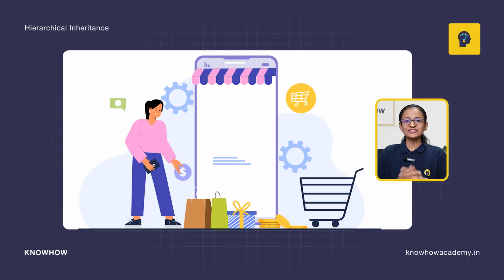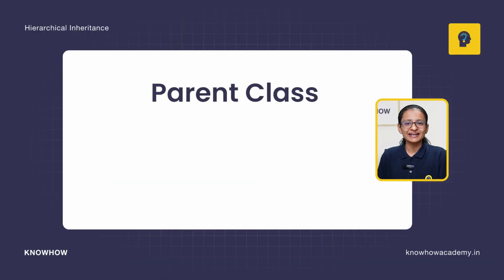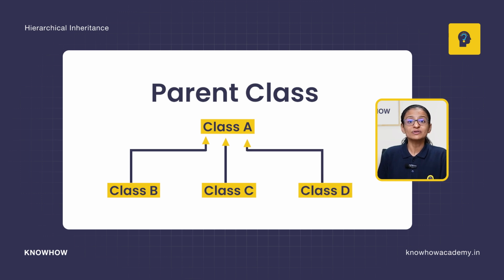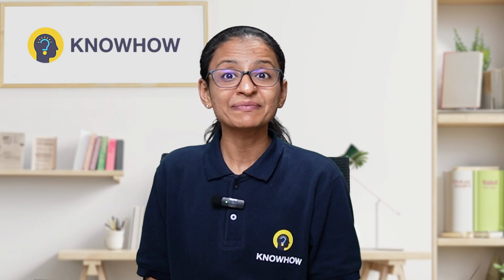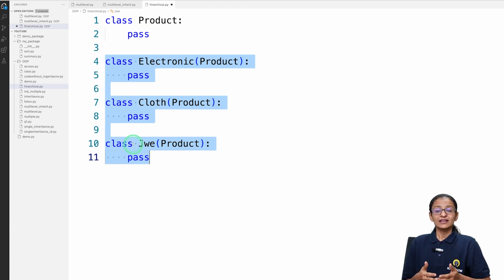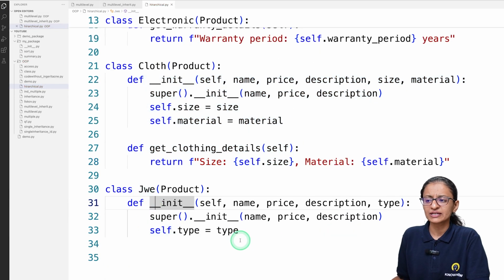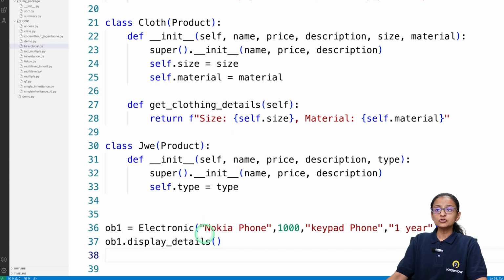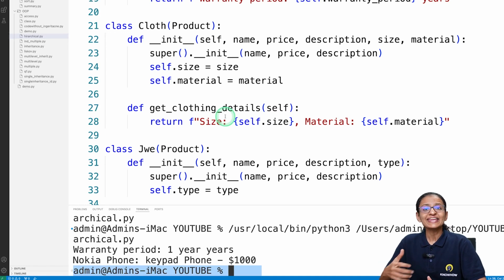Master Python's Hierarchical Inheritance with Real-Life Examples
In this video, KnowHow Academy introduces you to Hierarchical Inheritance in Python, an essential concept in object-oriented programming.

You will learn:

-Why hierarchical inheritance is needed in Python
-Real-life scenarios where hierarchical inheritance applies
-Practical, industry-level implementation examples
-Potential interview questions about hierarchical inheritance
-Common challenges and problems with hierarchical inheritance
Whether you're preparing for job interviews or building Python applications, this video will help you understand when and how to use hierarchical inheritance effectively.

Timestamp:
0:00 – Introduction
0:58 – Why Hierarchical Inheritance is Needed
2:05 – What is Hierarchical Inheritance
4:51 – Practical Implementation of Hierarchical Inheritance
9:40 – Interview Questions Related to Hierarchical Inheritance
9:56 – Difference Between Hierarchical and Single Inheritance
10:18 – Multilevel Inheritance vs Hierarchical Inheritance